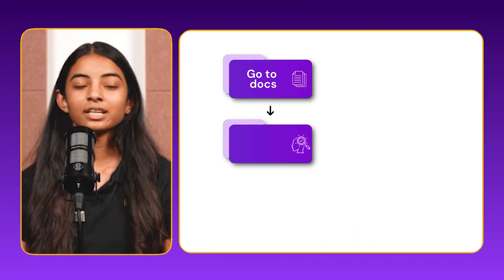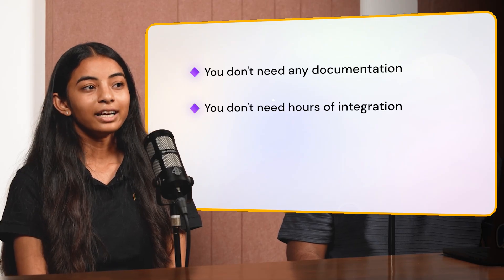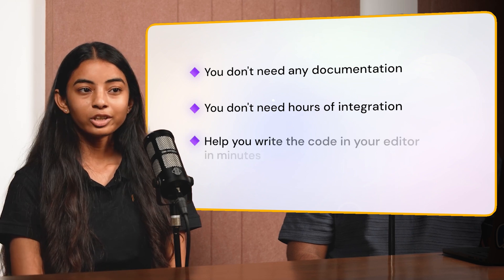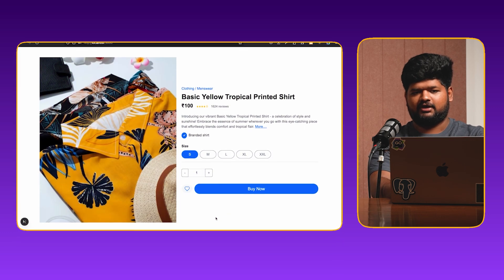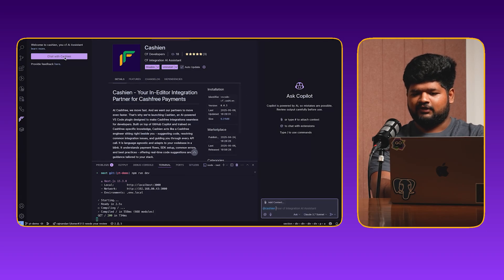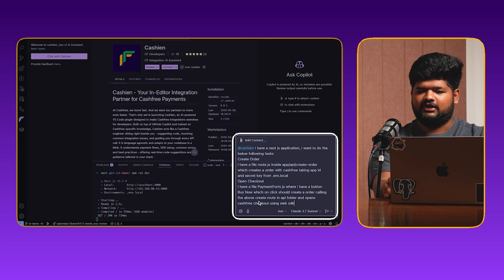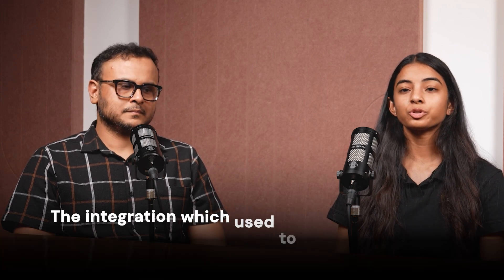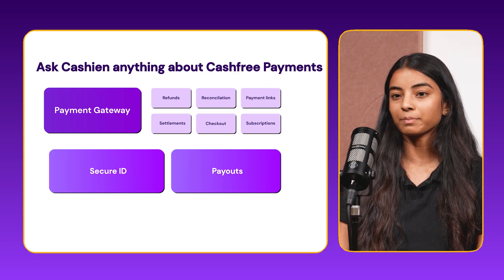Introducing Cashien AI: The AI-Powered Code Companion for Cashfree Payment Gateway Integration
Say hello to a brand-new developer experience.
Cashien AI is an AI-first, industry-first code assistant that helps you integrate Cashfree Payments with your website or app — in just minutes.
Whether it’s a simple payment button or a complex subscription flow, Cashien AI sits inside VS Code and makes integration as easy as chatting with a colleague.

📌 In this video, you’ll learn:
00:00 Introduction
00:27 What is broken in developer experience today
01:04 Introducing Cashien AI
01:36 Why we built Cashien AI
02:53 Quick VS Code walkthrough
04:58 Key Features
06:12 Try it today

Top Features of Cashien AI:
Real-time AI-powered assistance
Auto-detection of your language and framework
Session-based personalised support
One-click access via VS Code activity bar or command palette

💡 Sample prompts to try:
“Create an order using Cashfree Payments API”
“Initiate a refund using Python SDK”
“Integrate Cashfree iOS SDK in a Swift app”
“Handle payment failures and resend payment link in Node.js”

🧪 Try Cashien AI Today:
Open VS Code
Go to Extensions → Search “Cashien AI”
Click Install and start chatting

🌍 Coming Soon:
 We’re expanding to IntelliJ, Cursor, and more. Wherever you code, Cashien AI will be there to help.

💬 Built for developers. Shaped by developers.